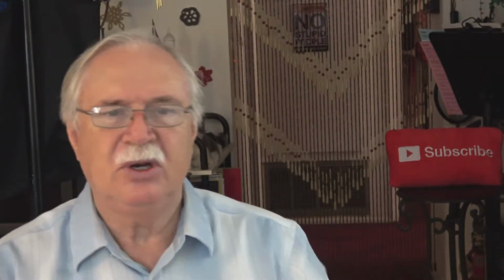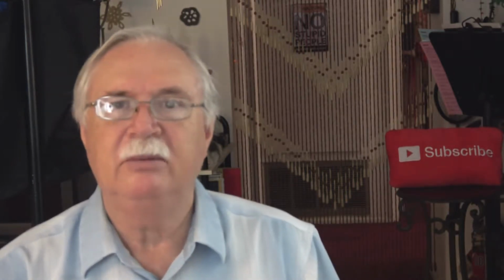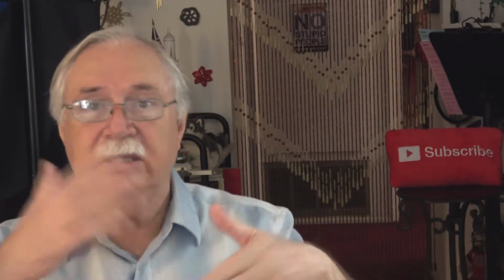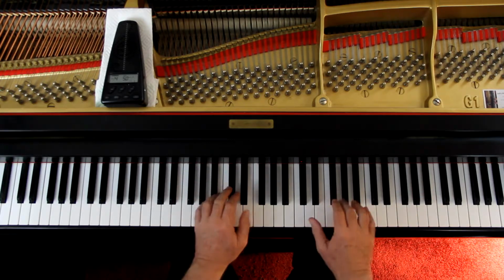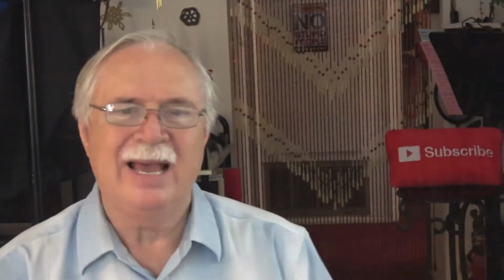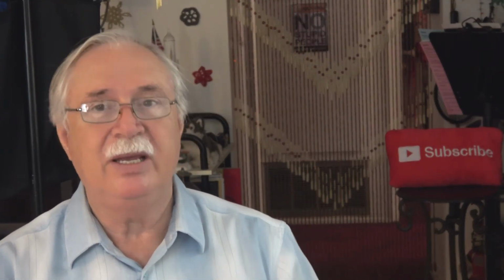Bastien Piano 2nd Time Around, Page 161, Study No. 8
An in-depth piano lesson on how to play Study No. 8 in Bastien Piano 2nd Time Around, Page 161.
by Czerny

Things to Remember - 0:00